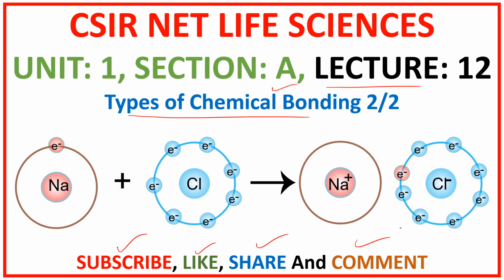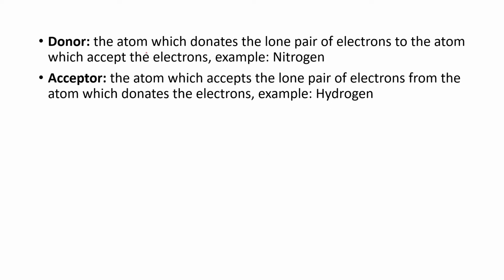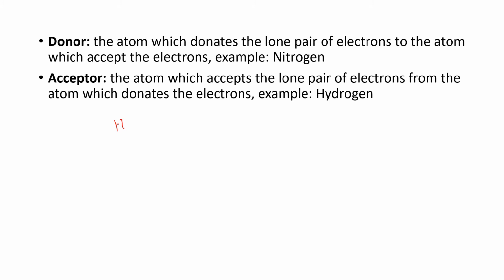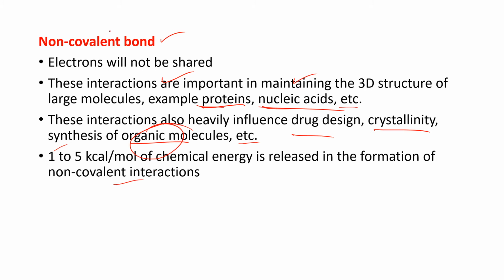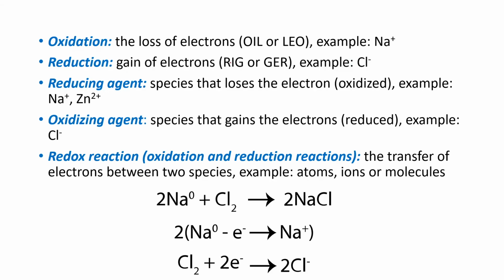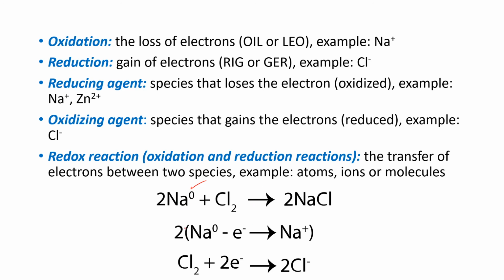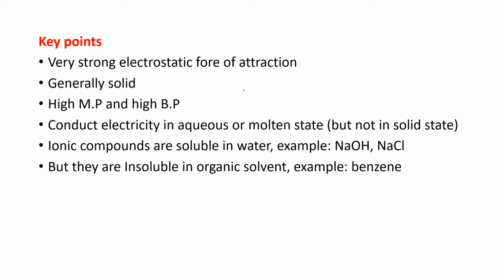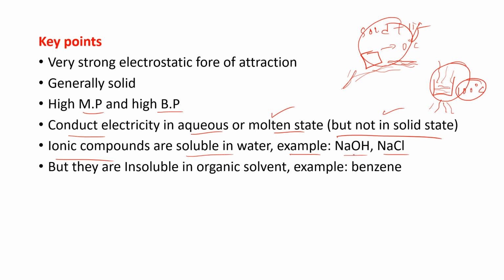Types of Chemical Bonding 2/2 | CSIR Life Sciences | Cytology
Lecture Name: Types of Chemical Bonding 2/2 | CSIR Life Sciences | Cell Studies

About Lecture: This lecture describes about “Types of Chemical Bonding 2/2” and this lecture is for the students who are preparing for the CSIR NET LIFE SCIENCES Exam, and this Lecture is prepared for the Unit 1, section A. Structure of Atoms, Molecules and Chemical Bonds